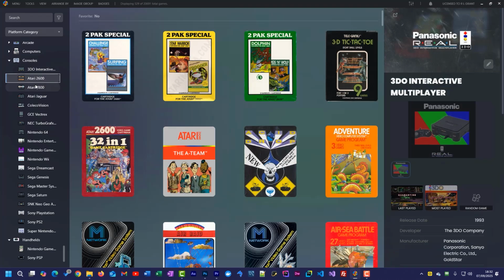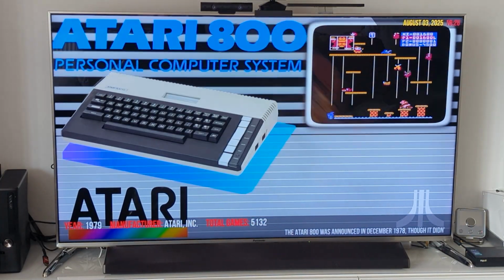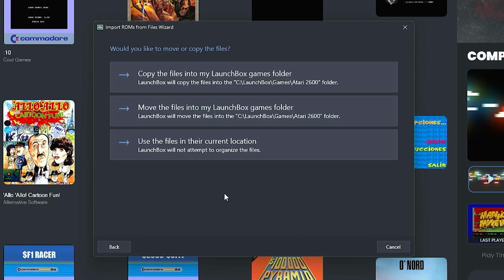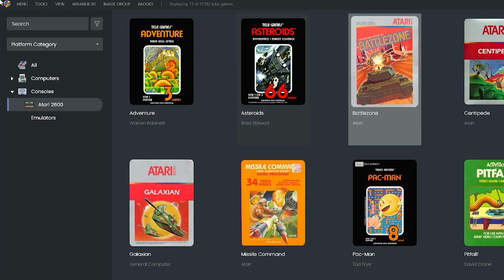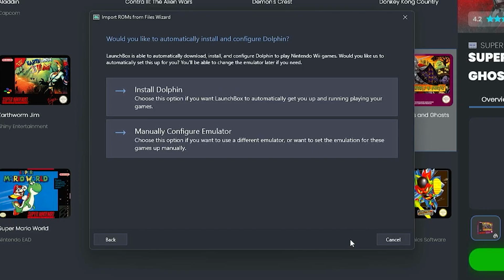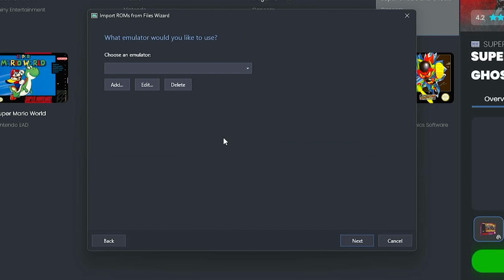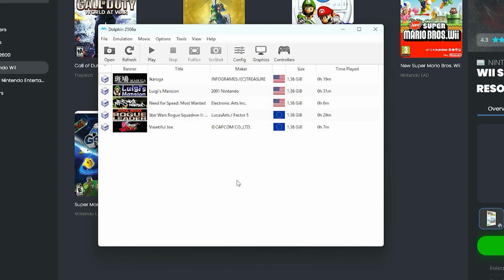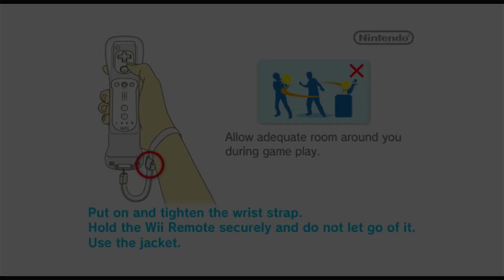Play all the retro consoles and all the games on your TV - mini PC + emulators = FUN!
You can turn your family TV into a retro gaming powerhouse with just a mini PC and some free emulation software. Play absolutely any game on any console from the Atari VCS right up to the PlayStation 3 and Xbox 360.

Parts used :
MeLE mini PCs
Other mini PCs
Gamesir Nova 2 Controller
Other Gamesir controllers
Wireless Keyboard mouse

0:00 Introduction
7:43 Installing RetroArch emulators
13:01 Installing extra cores and platforms
17:13 Installing stand alone emulators